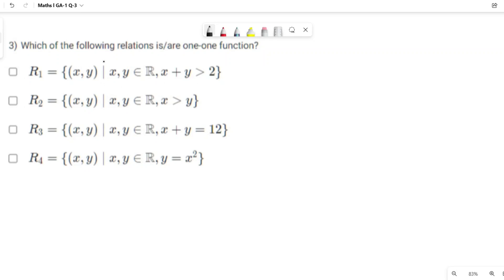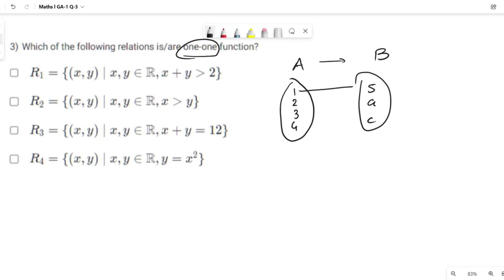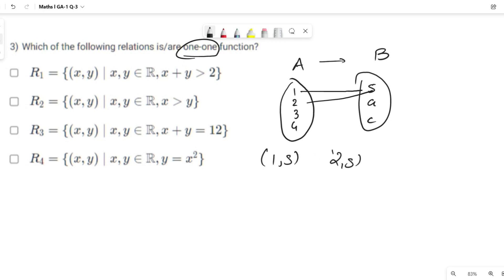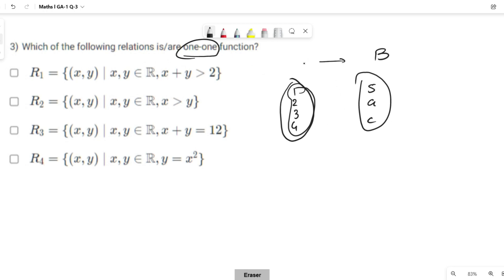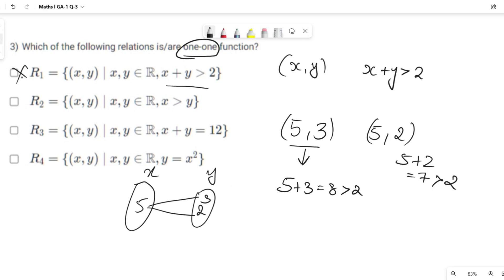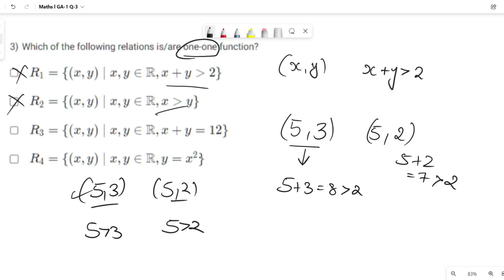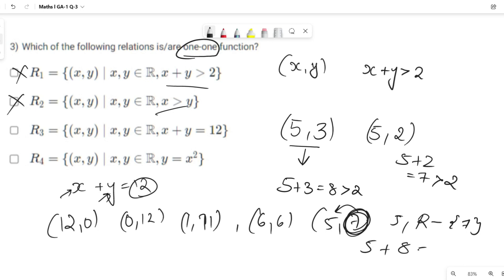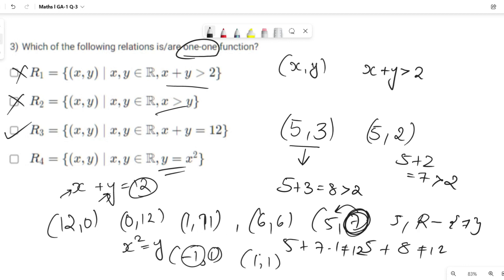IIT Madras Bsc Online Degree Maths Graded assignment week 1 Q-3 Answers | Solution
○ Coordinate Geometry Book-
○ Algebra Book-
○ Calculus Book-
○ Play with Graph Book-

○ Introductory Statistics,by Neil Weiss (Author)-
○ Computational Thinking: by G Venkatesh, Madhavan Mukund -

○ English-1 Books.

○ Logitech HD Webcam-
○ Logitech Wireless Keyboard and Mouse Combo-
○ Sony Earphone-